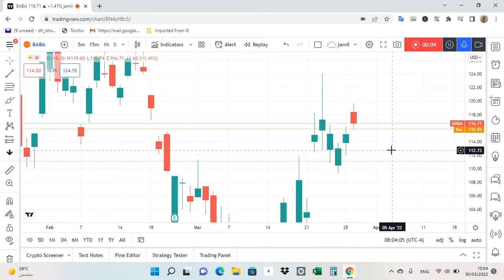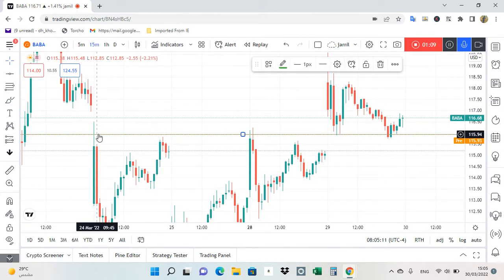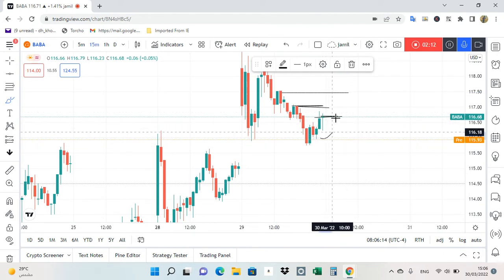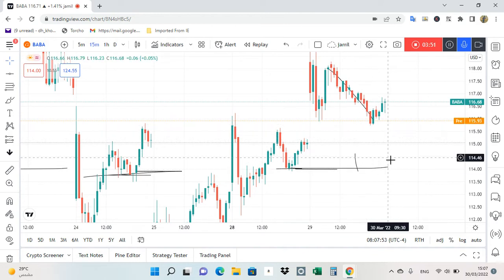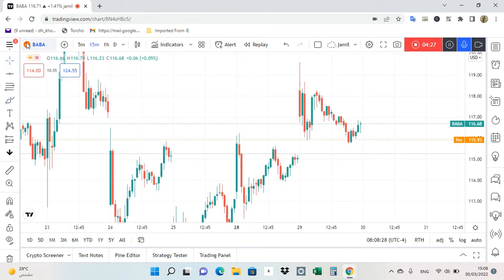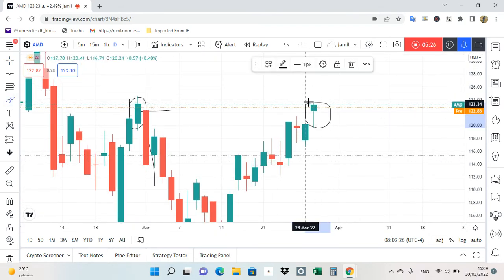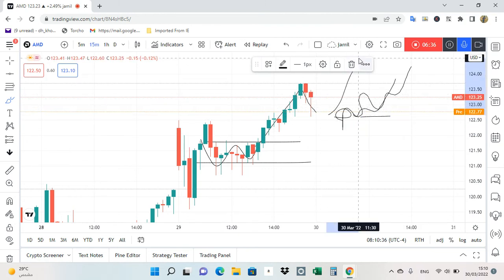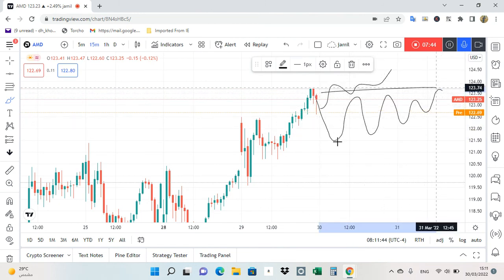HOW TO TRADE ALIBABA AMD STOCK... EPS- 3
HOW TO TRADE ALIBABA AMD STOCK WE WILL DISCUSSES ON THIS VIDEO FRIEND .. IT'S THIS TECHNICAL ANALYSIS  BASED ON PRICE ..

* DON'T TRADE AGGRESSIVELY FRIEND ITS MY OWN ANALYSIS ..

IT IS NOT FOR ANY BUY OR SELL RECOMMENDATION THIS VIDEO DOES'T GUARANTY IF YOU TAKE ANY LOOSES.